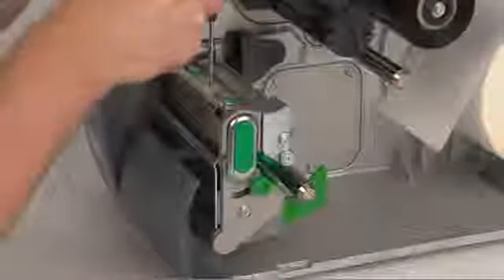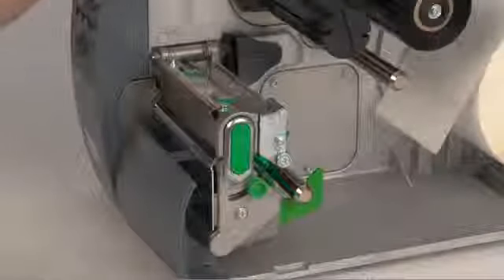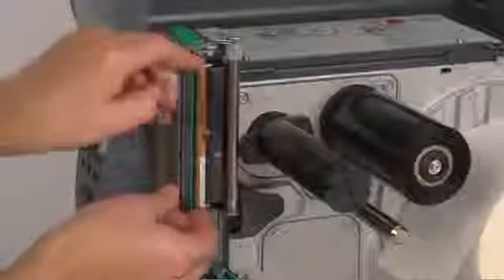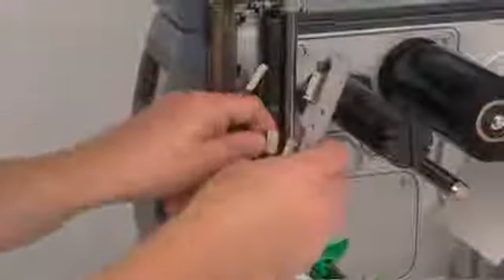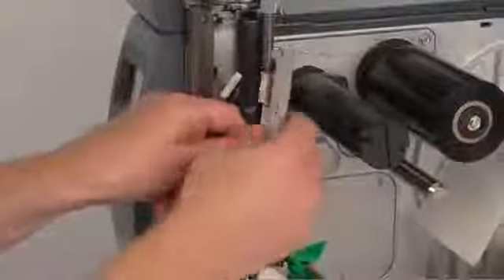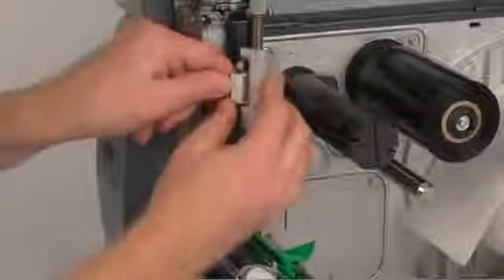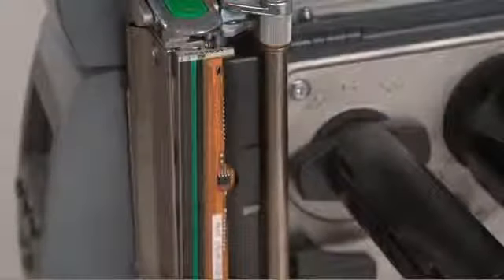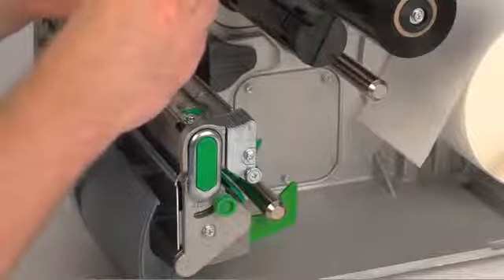DATAMAX M Class Mark II Barkod Yazıcı Thermal Kafa değişimi Printhead